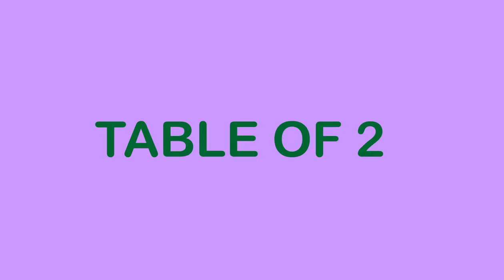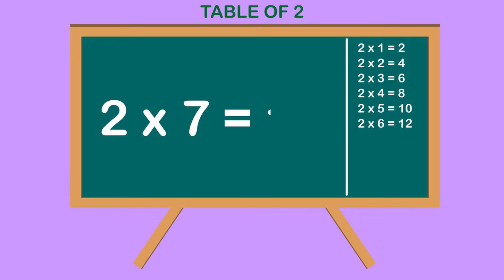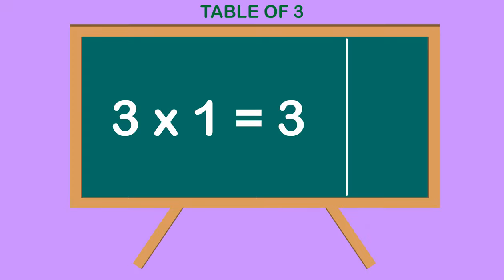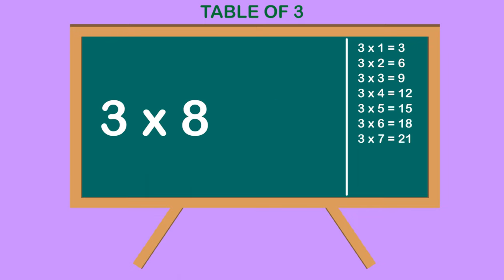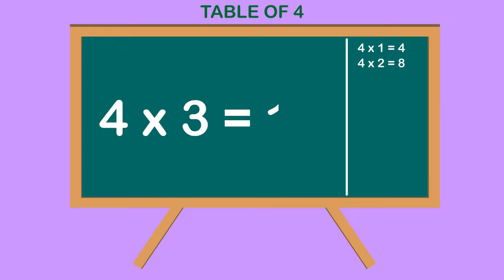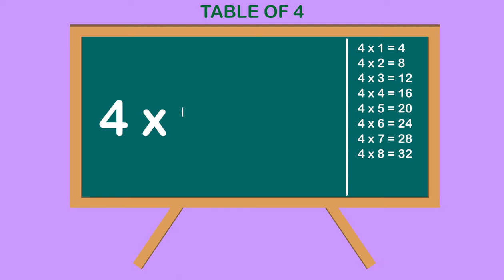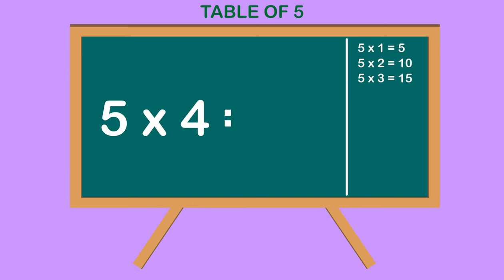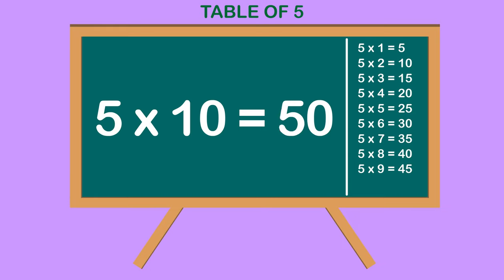Tables of 2 to 5 | Learn Multiplication tables 2 to 5 | Table of 2, 3, 4, & 5 - Liya